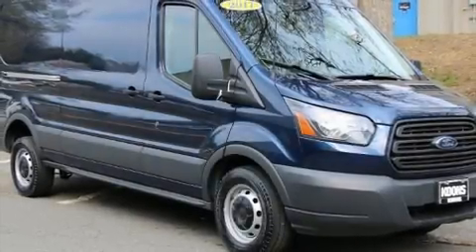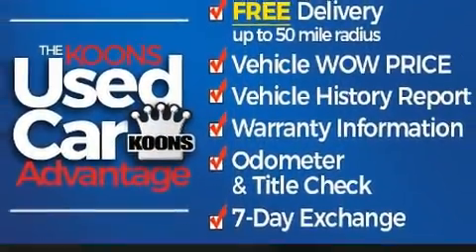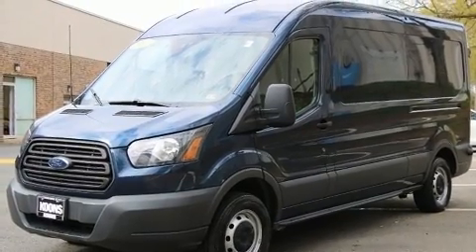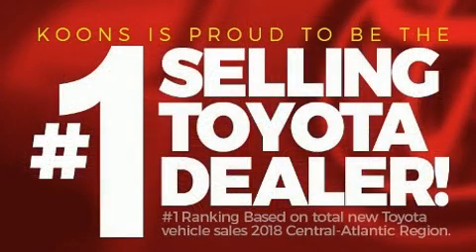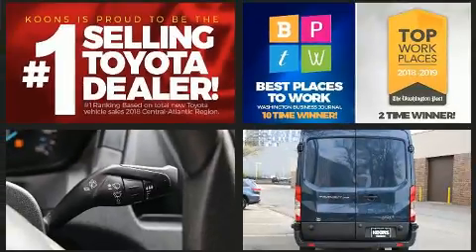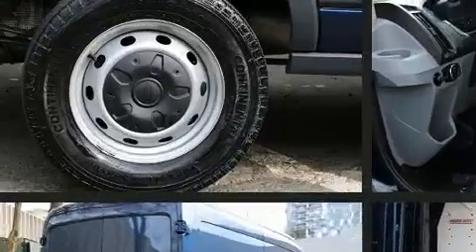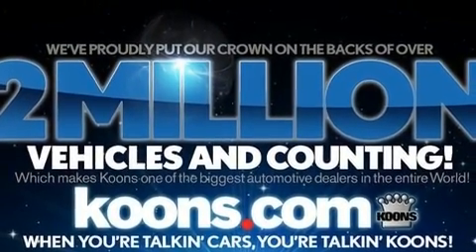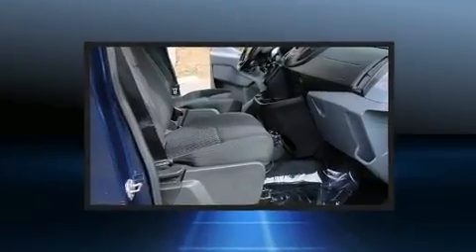2017 Ford Transit-250 250 MR in Vienna, VA 22182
You can expect a lot from the 2017 Ford Transit-250. With fewer than 35,000 miles on the odometer, you'll be sure to appreciate this model's condition and value. It features an automatic transmission, rear-wheel drive, and a refined 6 cylinder engine. Top features include remote keyless entry, a tachometer, front bucket seats, air conditioning, tilt steering wheel, power door mirrors, an overhead console, and 1-touch window functionality. Storage solutions are integrated throughout the interior, demonstrating thoughtful attention to detail. Ford ensures the safety and security of its passengers with equipment such as: dual front impact airbags with occupant sensing airbag, front side impact airbags, traction control, brake assist, a panic alarm, and 4 wheel disc brakes with ABS. Various mechanical systems are monitored by electronic stability control, keeping you on your intended path. A Carfax history report indicates just one previous owner. You will have a pleasant shopping experience that is fun, informative, and never high pressured. Please don't hesitate to give us a call.